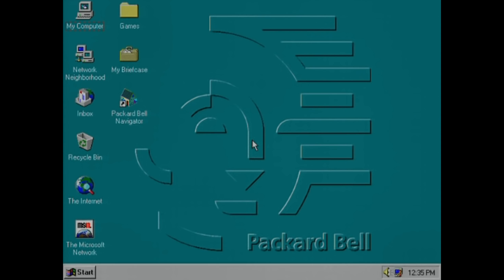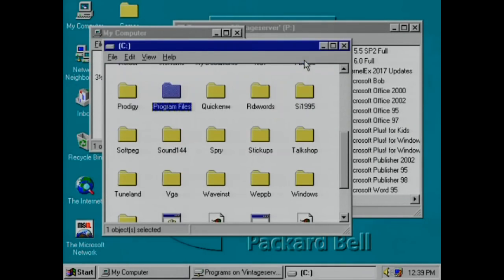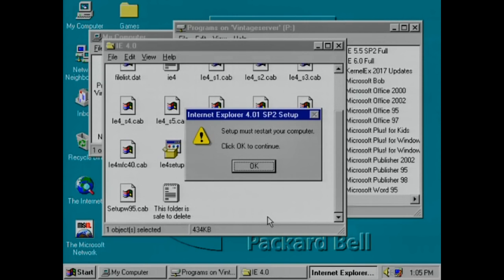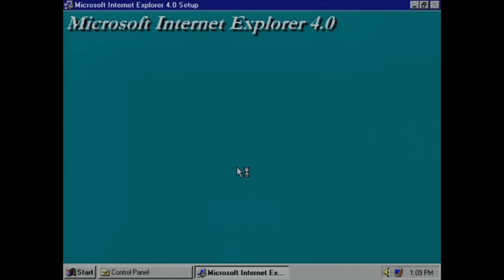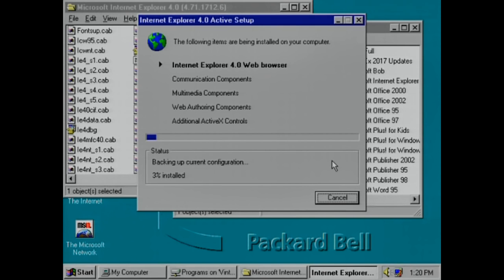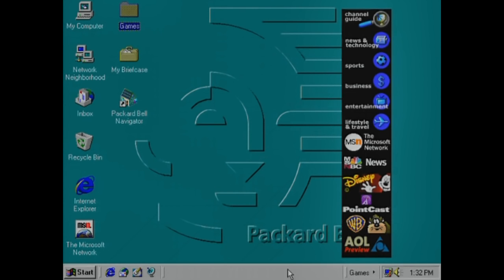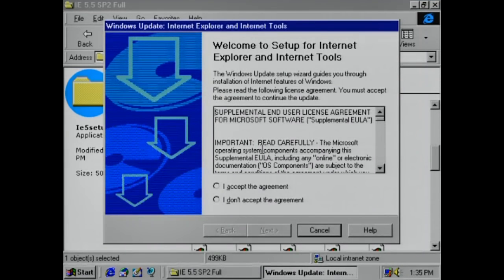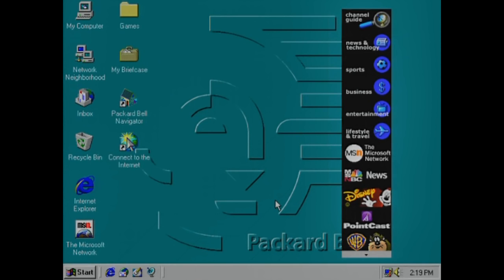Windows Desktop Update for Windows 95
In this video, we install and take a look back at the Windows Desktop Update, an add-on that makes Windows 95 look like Windows 98.